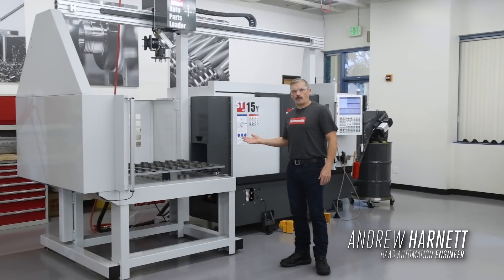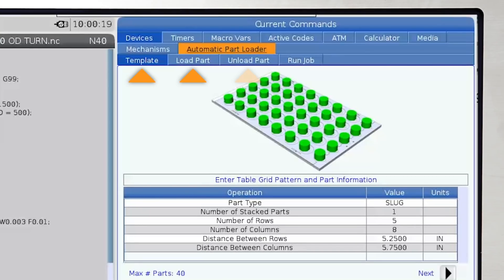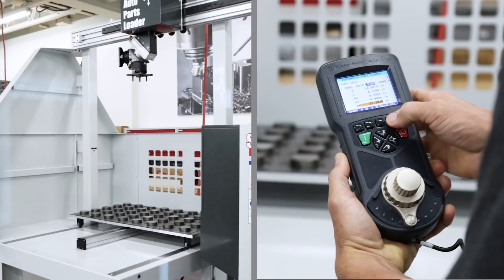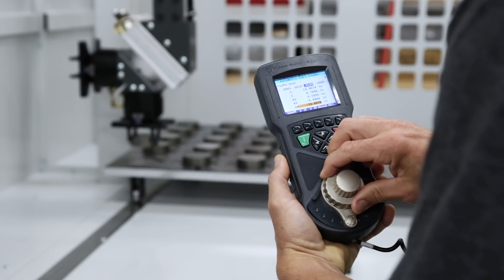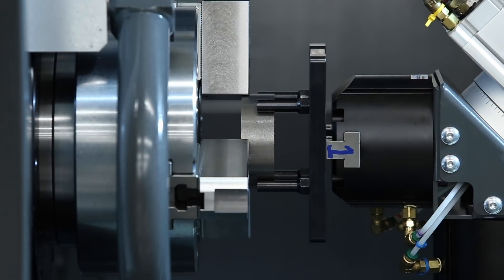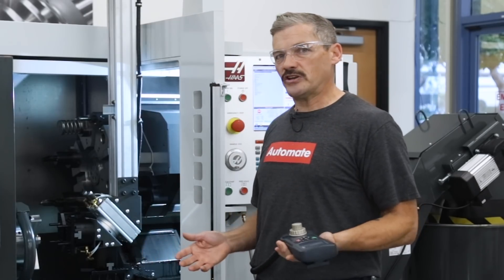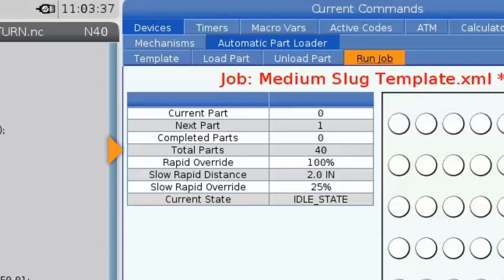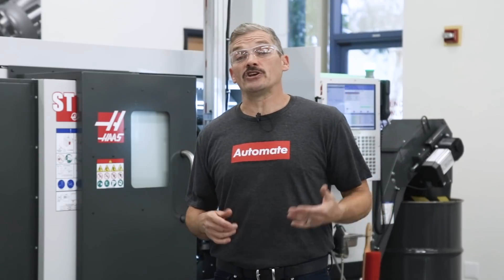Haas Auto Parts Loader - QUICK START GUIDE - Haas Automation, Inc.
In this quick video, Andrew walks us through the basic steps you'll need to follow when programming your Haas Automatic Parts Loader to load and unload your parts. You'll see right away that the APL is easy to program and get up and running.

We also have a longer video coming where Andrew steps through every stage of the programming process. Check that video out when you're ready to actually program your own APL, or if you want to get a close up view of every detail of the operation.